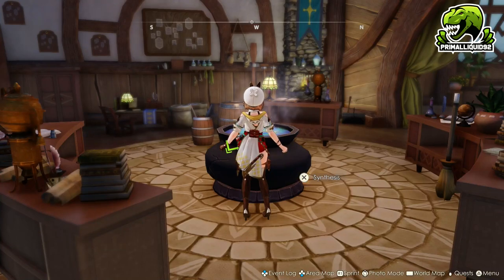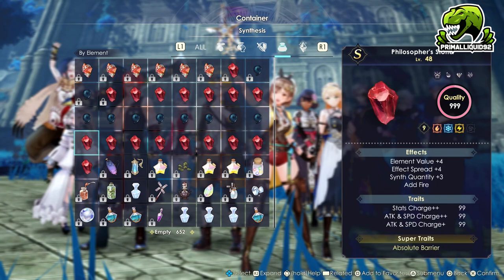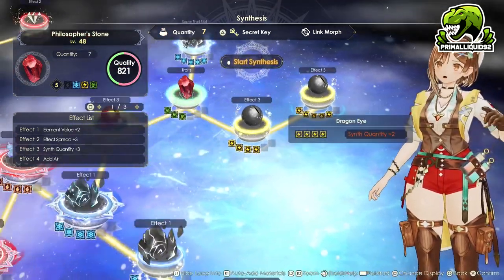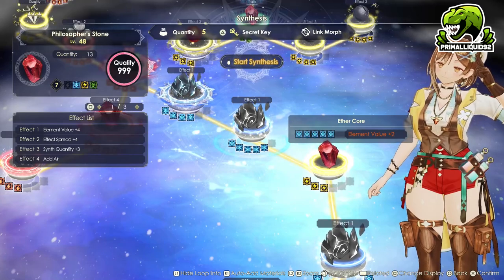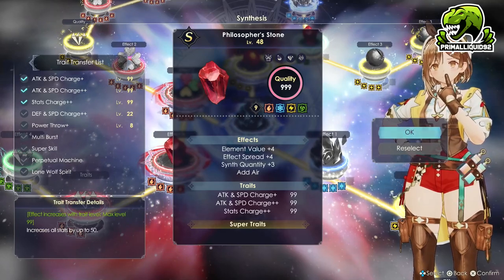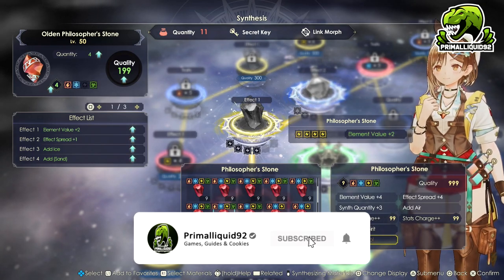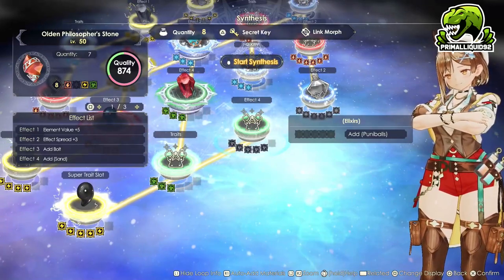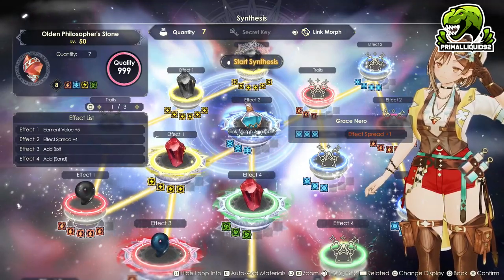Atelier Ryza 3 How to Create All 4 Element Philosopher Stones and Other Items